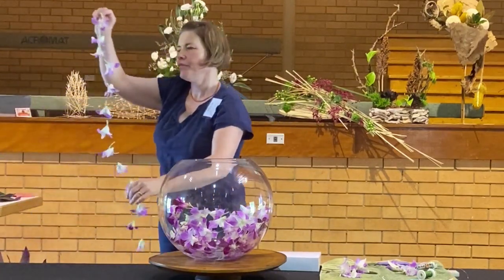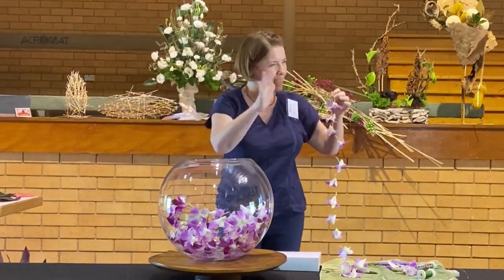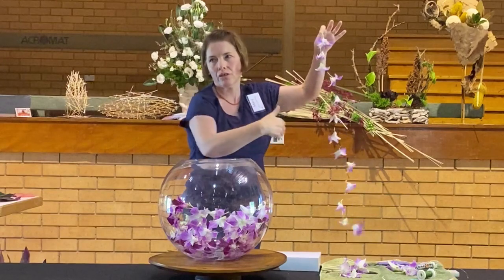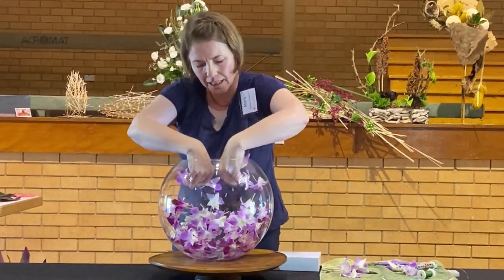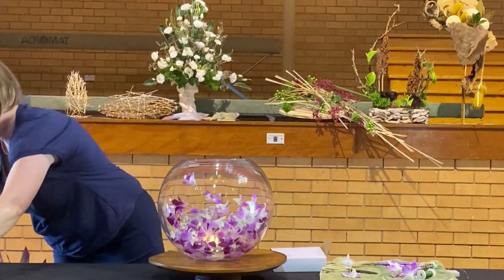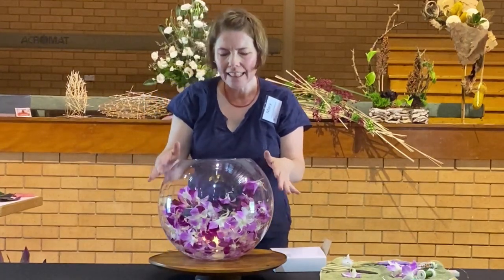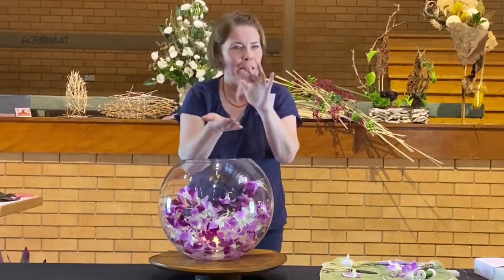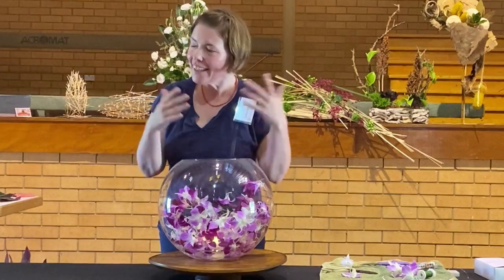Garlanding For Party Designs with Mary Fairlie-Cuninghame Gloucester 2023 Design 1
Mary Fairlie-Cuninghame shares ideas and techniques for party designs, this one using garlanding for a centrepiece.
Recorded live at a 2 day NSFAA event to celebrate its 50th anniversary.